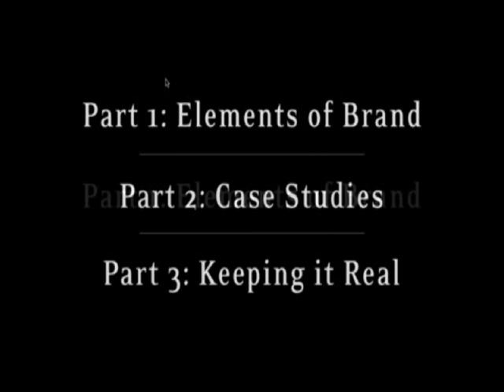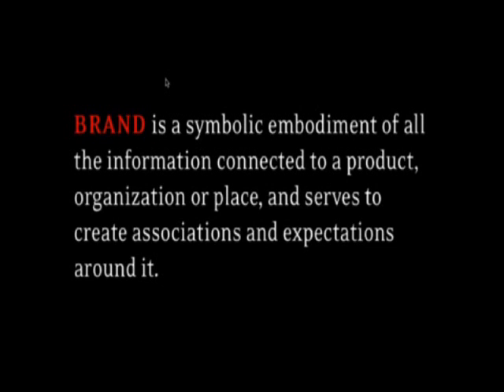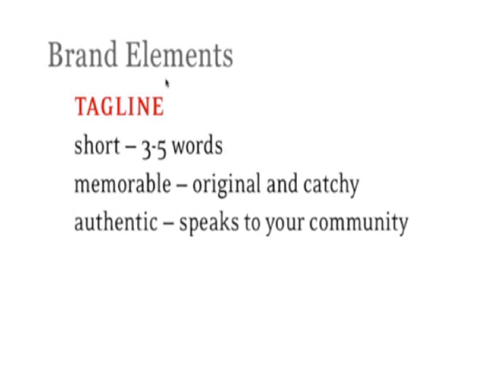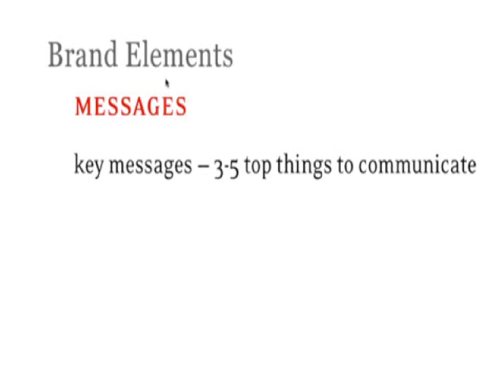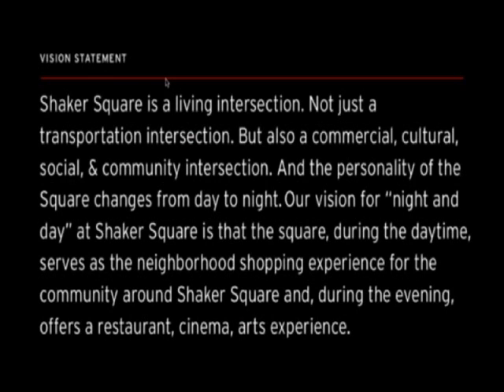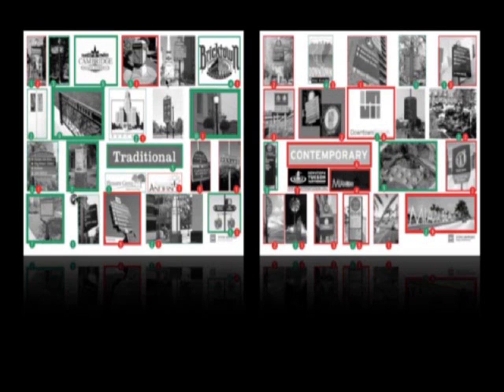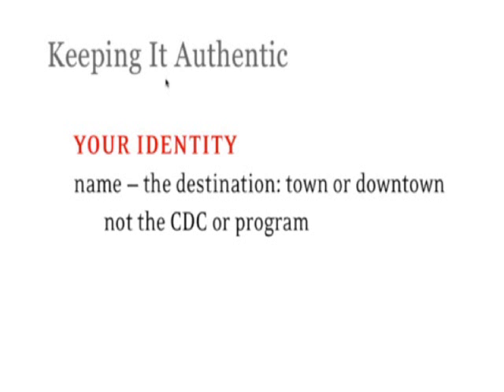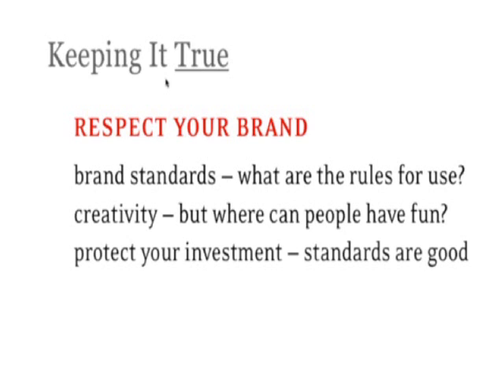March 2011 Webinar.wmv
Rachel Downey, founder and principal of Studio Graphique, explains why community brands are critically important to promoting your downtown and building recognition and credibility. Learn what you can expect out of a branding process, how and when to engage your stakeholders and how to use your brand wisely and widely.